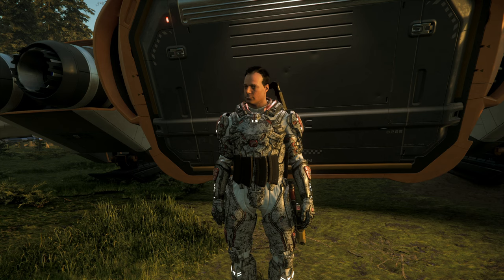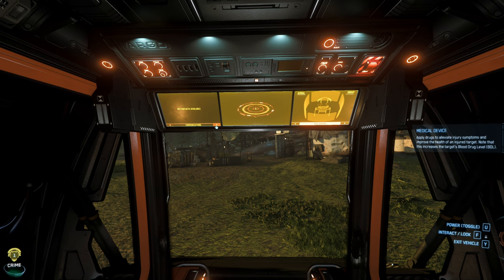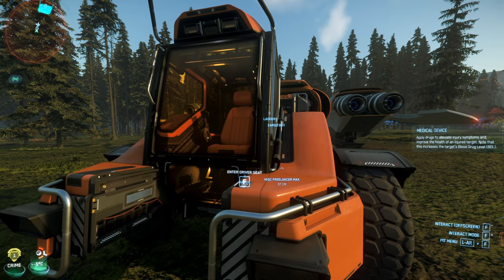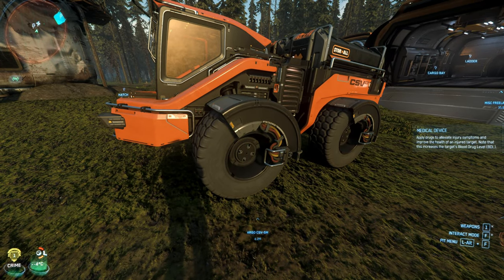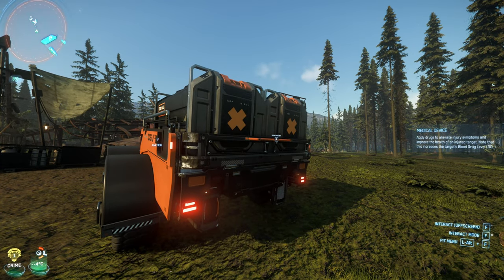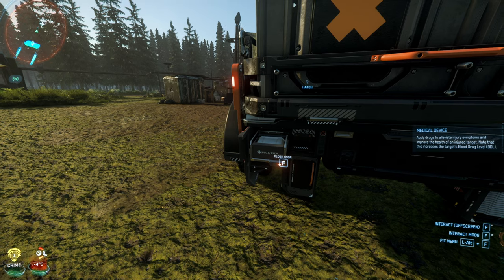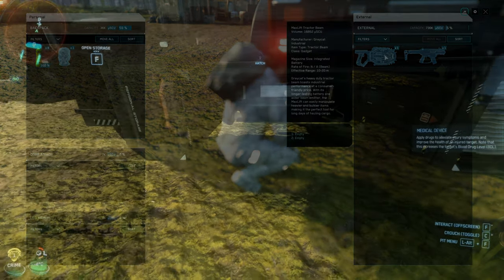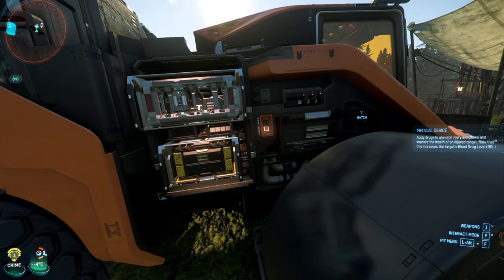Star Citizen's First Pickup Truck - Argo CSV-SM Review | Gameplay Revolutionized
Get ready to take your gameplay experience in Star Citizen to the next level! In this video, we'll be exploring the all-new "Argo CSV-SM", the game's first-ever pickup truck. With its impressive cargo capacity and off-road capabilities, this vehicle is set to revolutionize the way you explore and haul cargo in the 'Verse.

Capable of carrying a whopping 4 SCU of cargo, the Argo CSV-SM is perfect for transporting goods over long distances or navigating through treacherous terrain. No more walking or running around to collect cargo - with this pickup truck, you'll be able to travel efficiently and get the job done in no time.

In this review, we'll take a closer look at the Argo CSV-SM's features, capabilities, and how it can enhance your gameplay experience. Whether you're a seasoned hauler or a new player looking to upgrade your vehicle collection, this video is a must-watch!